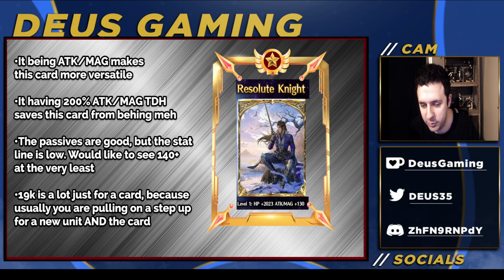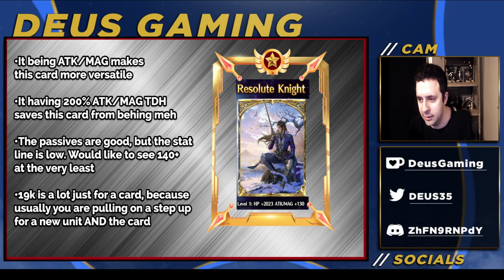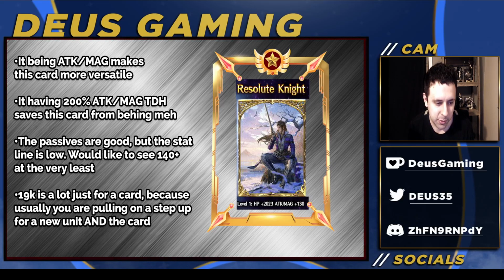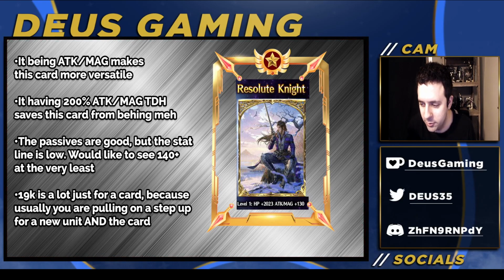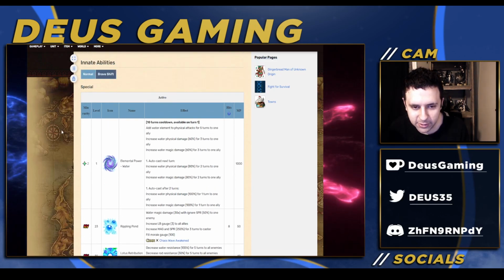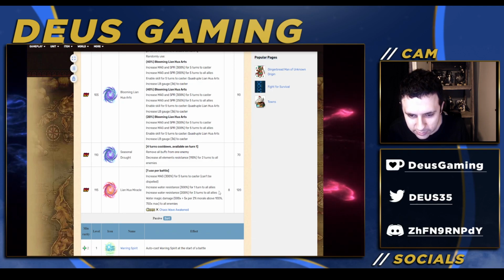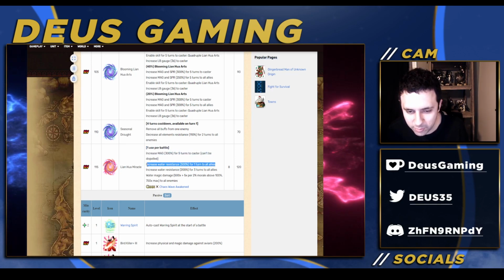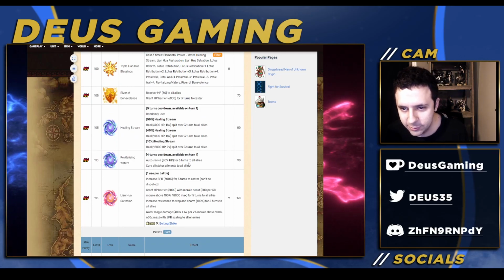Should you pull the Resolute Knight vision card? & Shui Yu Upgrade Review [FFBE Global]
Here's my review for the Resolute Knight vision card, is it worth it? Also taking a look at Shui Yu's revamp.